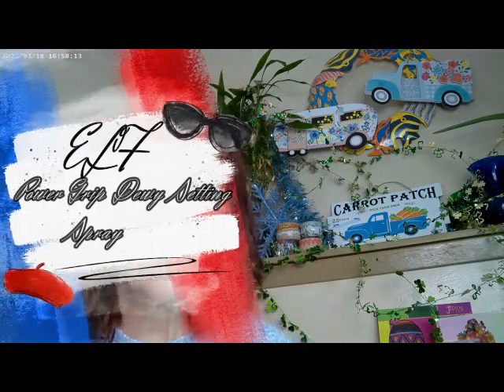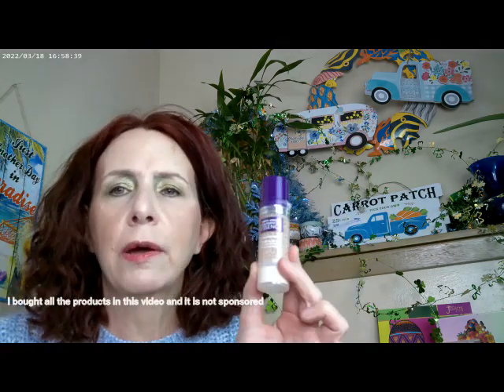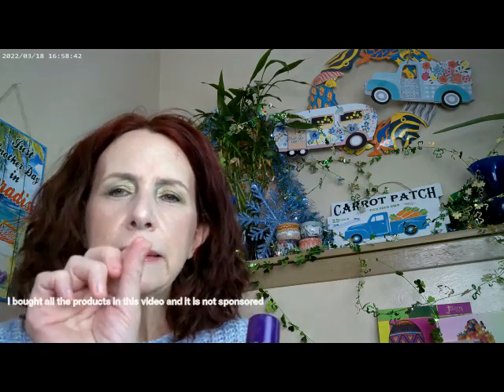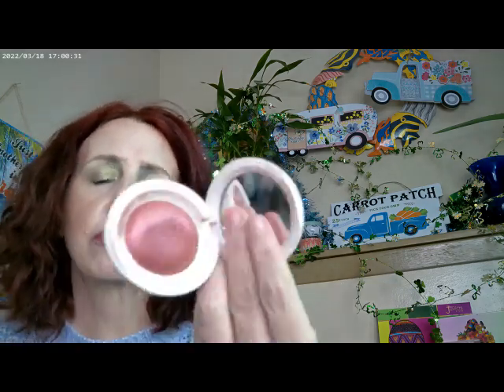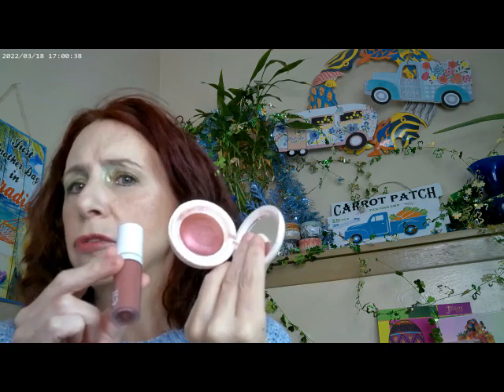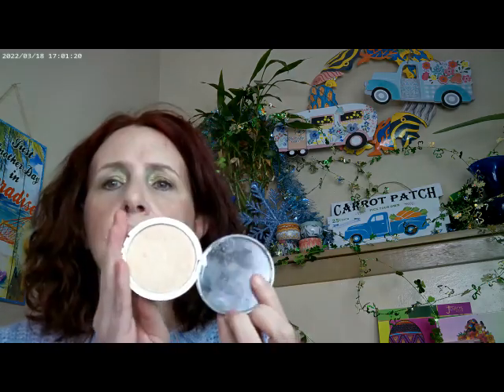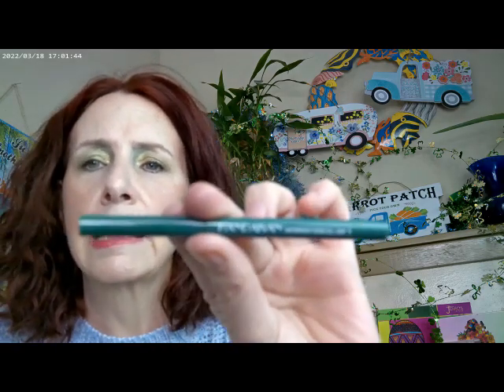ELF Power Grip Dewy Setting Spray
Covergirl Simply Ageless Skin Perfector Foundation Fair, Loreal True Match Concealer LN1, Supergoop Glowoil SPF 50, NYX All Butta Up Bronzer,NYX Butter Gloss Bling,Essence Thick and Wow Carmel Blonde Brow, Essence Ultra Long Lasting Mascara, ELF Mauve Blush, ELF Power Grip Dewy Setting Spray, Unusual Beauty Highlighter Palette, Ulta Lip Library Lip Stain Red. Hard Candy Trefoils Highlighter, Colourpop Fresh Greens Palette, Emride Highlighters and Handaiyan Highlighters